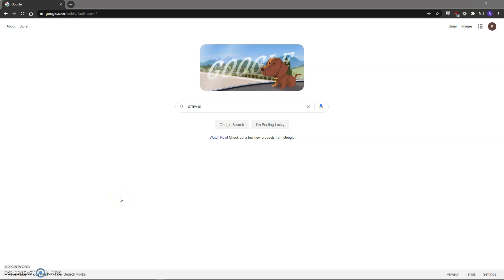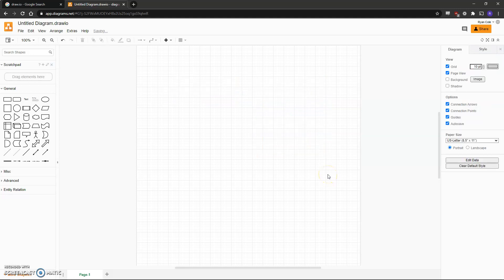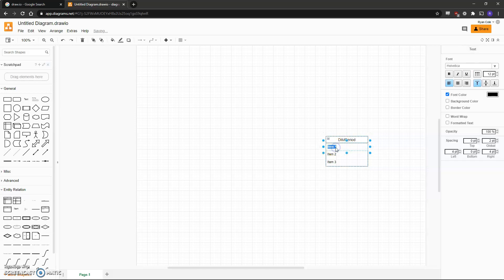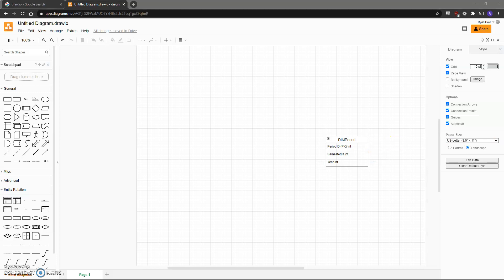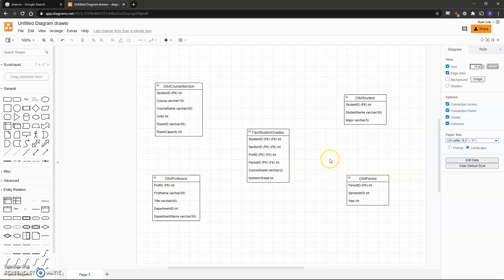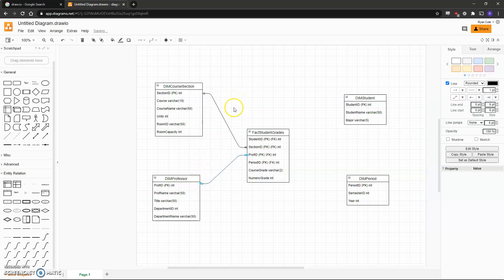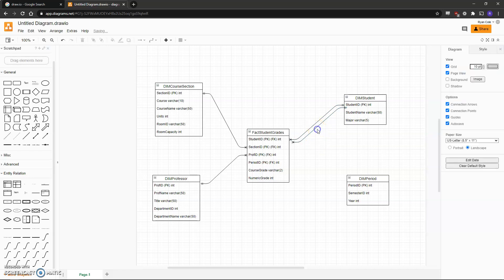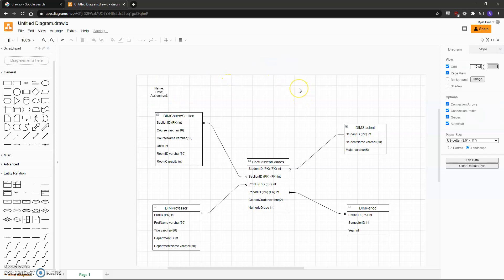CIS3060 - Creating an ER Diagram with Draw.IO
Thank you to Ryan Cole for helping with this Video